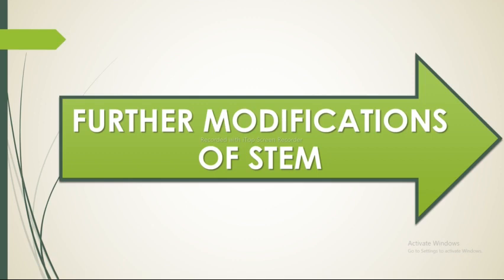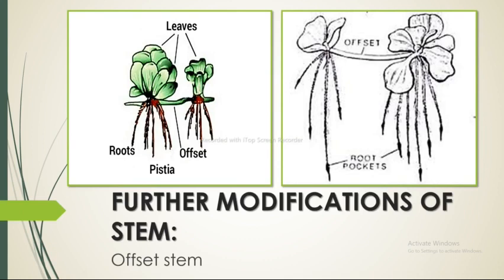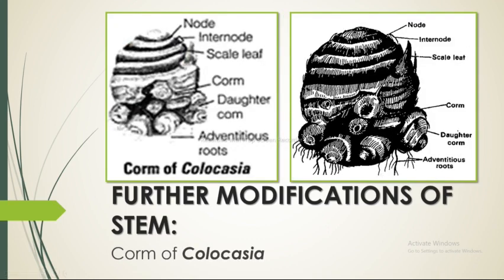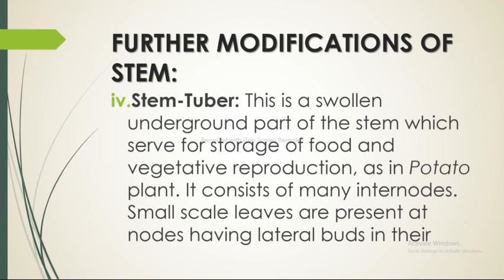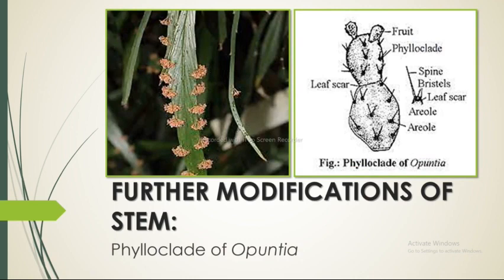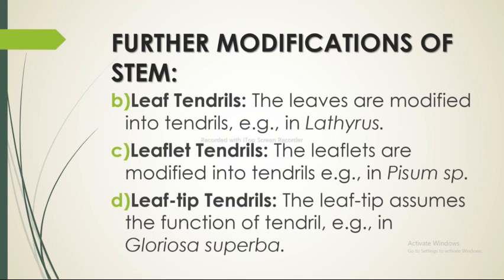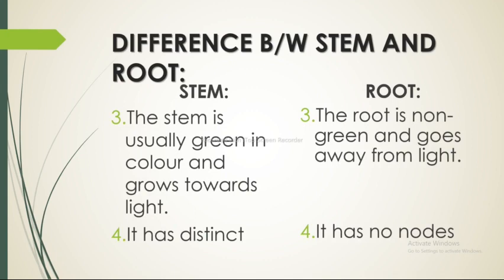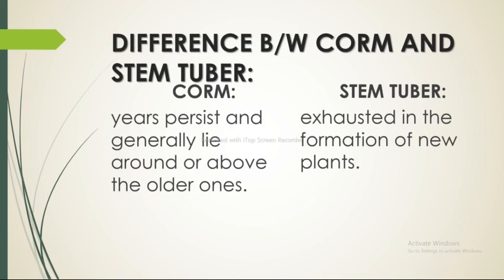Morphology Of Stem (Part-3)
Hi guys! I hope you all are doing well. In this channel you will get every information related to plants and their diversity throughout the world. Today's topic of my video is Morphology of Stem (part-3). As we know that Stem, in botany, the plant axis that bears buds and shoots with leaves and, at its basal end, roots. The stem conducts water, minerals, and food to other parts of the plant; it may also store food, and green stems themselves produce food.

In most plants the stem is the major vertical shoot, in some it is inconspicuous, and in others it is modified and resembles other plant parts (e.g., underground stems may look like roots). The primary functions of the stem are to support the leaves; to conduct water and minerals to the leaves, where they can be converted into usable products by photosynthesis; and to transport these products from the leaves to other parts of the plant, including the roots.

The stem conducts water and nutrient minerals from their site of absorption in the roots to the leaves by means of certain vascular tissues in the xylem. The movement of synthesized foods from the leaves to other plant organs occurs chiefly through other vascular tissues in the stem called phloem.

Food and water are also frequently stored in the stem. Examples of food-storing stems include such specialized forms as tubers rhizomes, and corms and the woody stems of trees and shurbs. Water storage is developed to a high degree in the stems of cacti, and all green stems are capable of photosynthesis.

I hope you will enjoy this video and appreciate my work as well. Thank you so much.